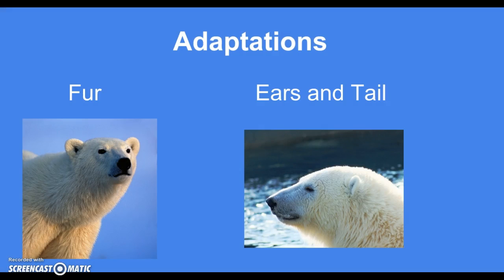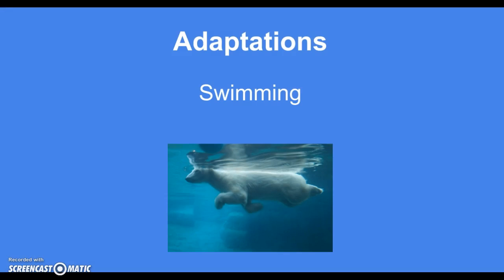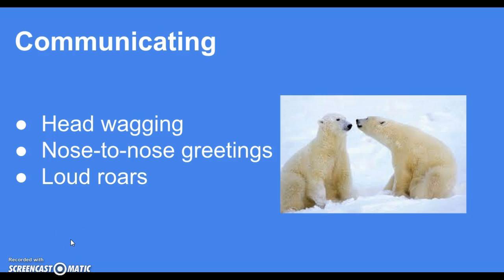Delivering an Effective Presentation Part 2